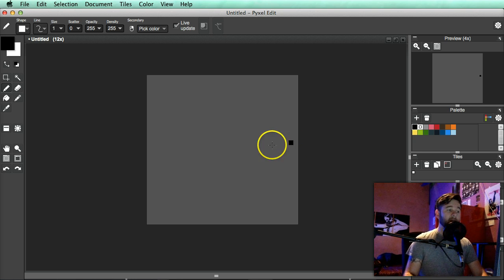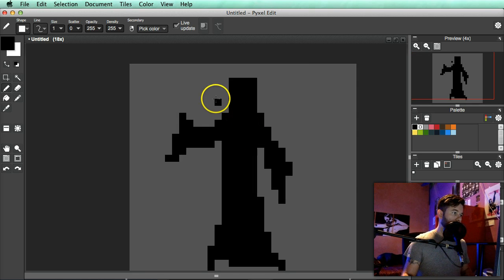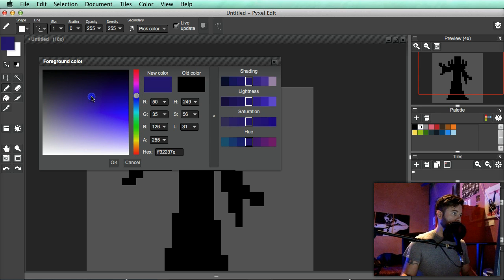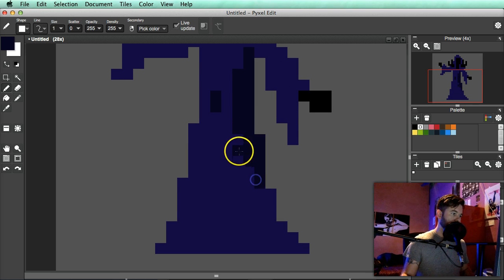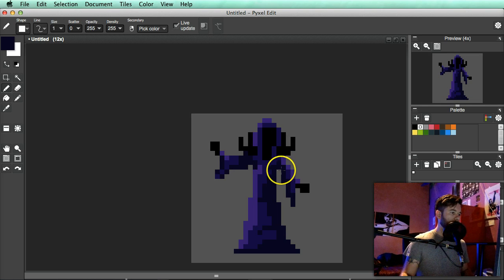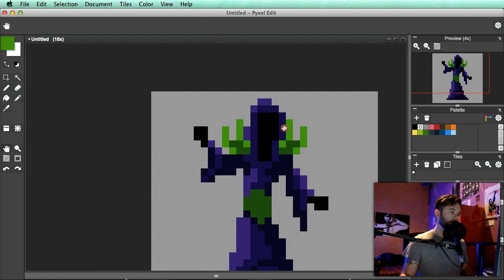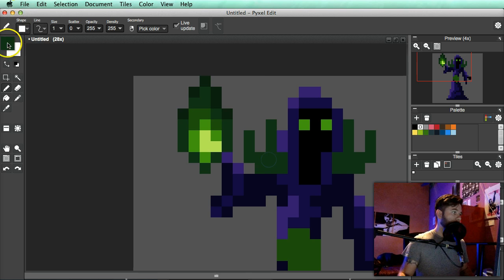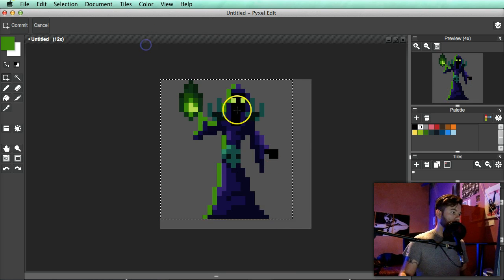How To Pixel Art Tutorial Part 11: Character Design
A tutorial series to help get you started with the basics of pixel art. As the topic is an art form all opinions presented are subjective. Hurt butts should be vacated elsewhere immediately.